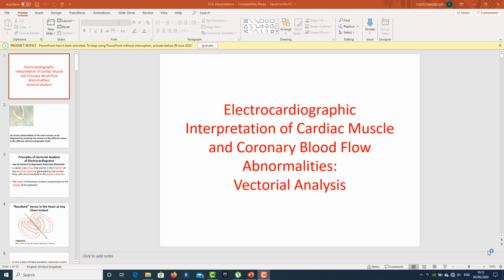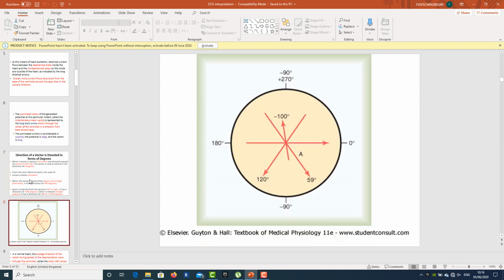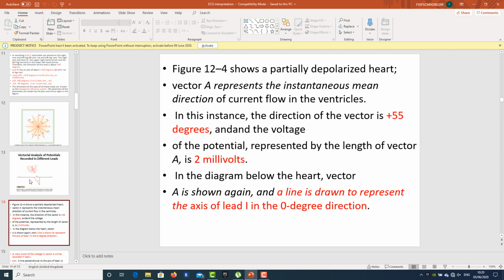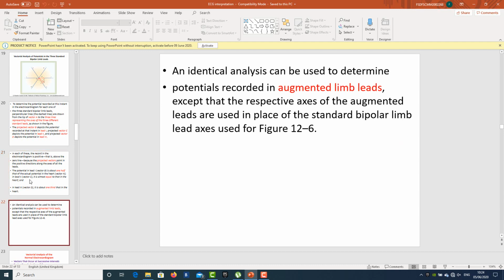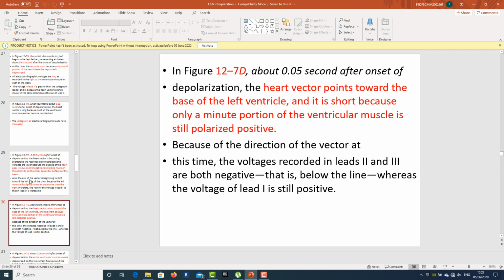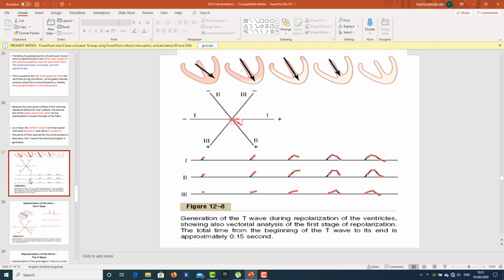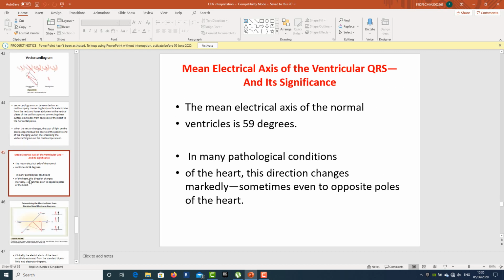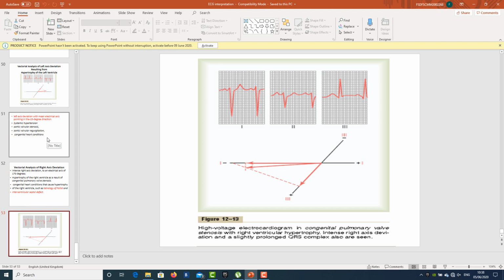ECG Vectors By Dr Hooria Aamir